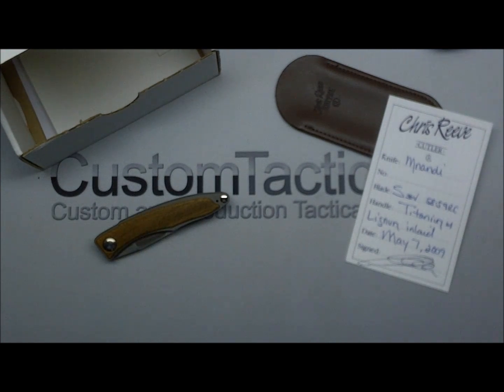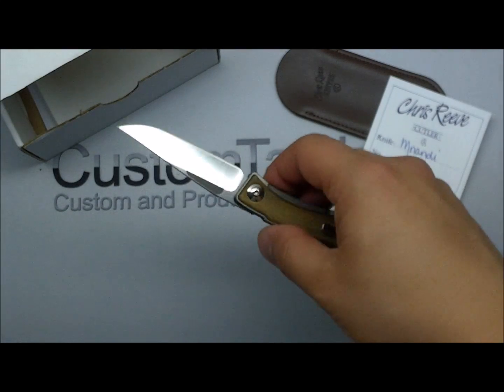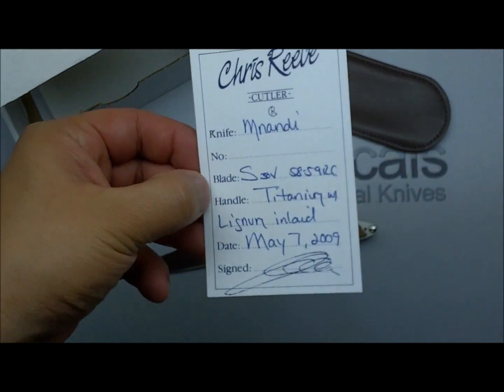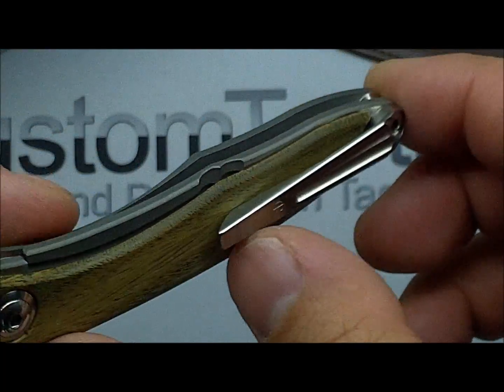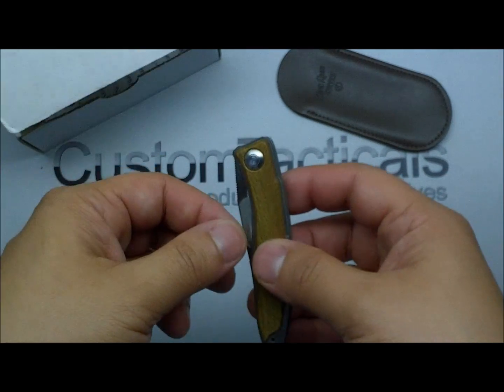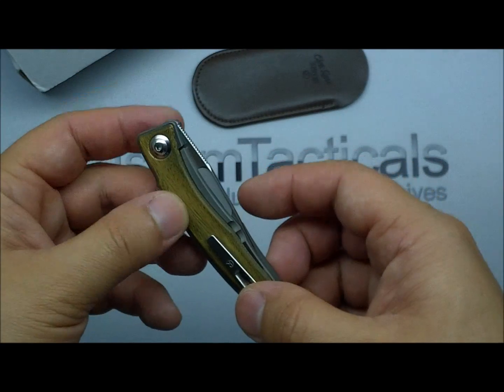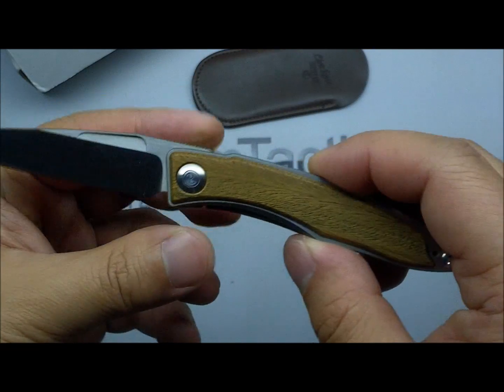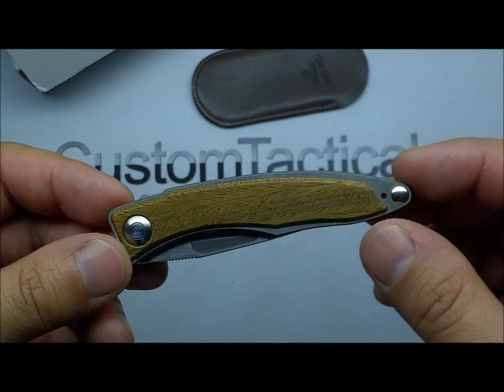Chris Reeve CRK Mnandi Lignum Vitae Knife Video Review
Video review of the little gents knife from Chris Reeve, the Mnandi with a Lignum Vitae wood inlay finish.